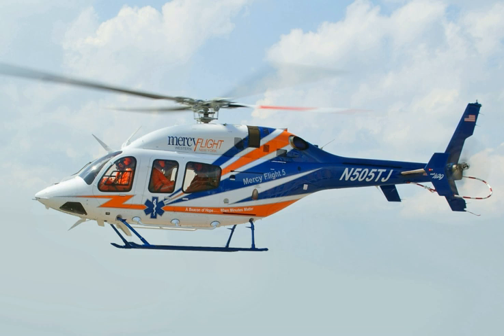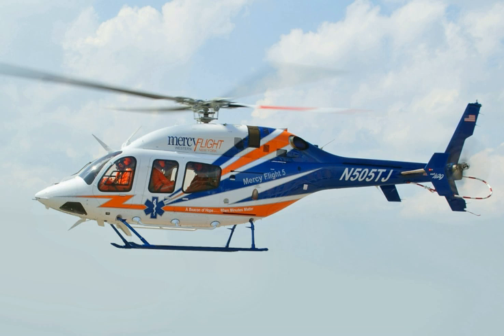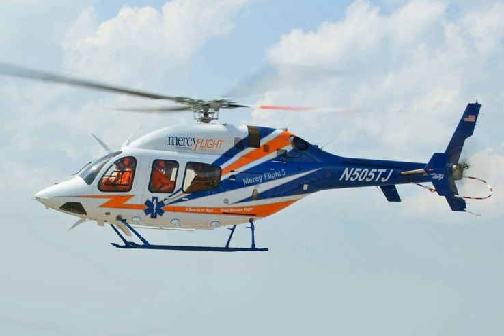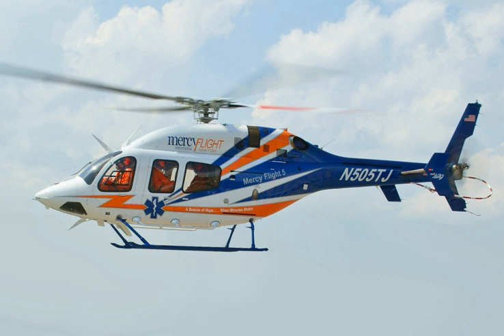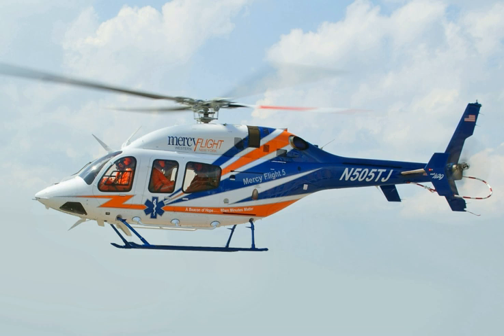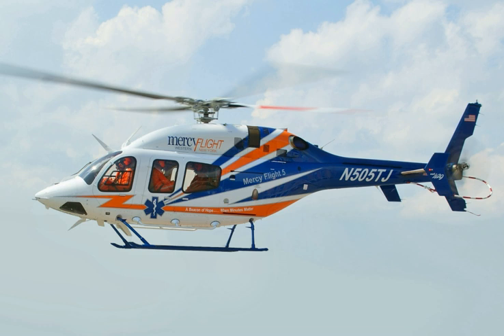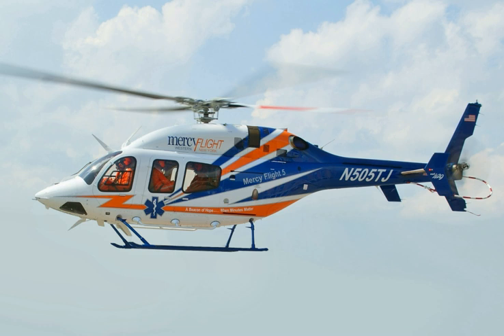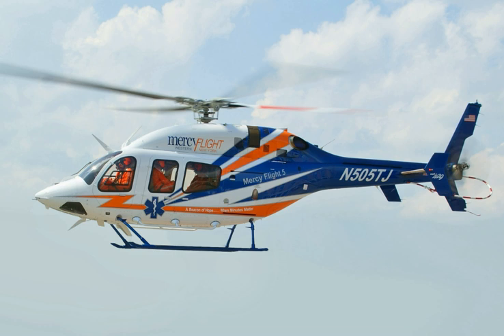Bell 429 GlobalRanger | Wikipedia audio article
00:00:32 1 Development
00:03:58 2 Design
00:05:20 3 Operating history
00:05:52 4 Operators
00:06:41 5 Specifications (Bell 429)
00:08:22 6 See also

- Socrates

SUMMARY
The Bell 429 GlobalRanger is a light, twin-engine helicopter developed by Bell Helicopter and Korea Aerospace Industries, based on the Bell 427. First flight of the Bell 429 prototype took place on February 27, 2007, and the aircraft received type certification on July 1, 2009.  The Bell 429 is capable of single-pilot IFR and Runway Category A operations.